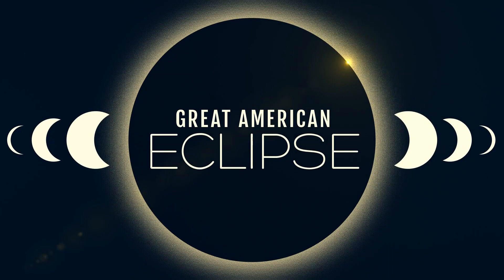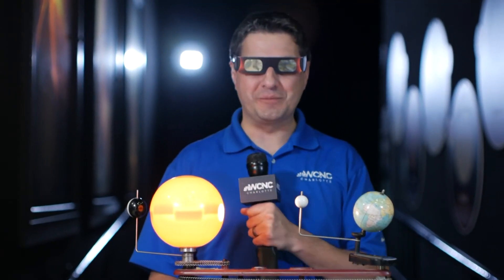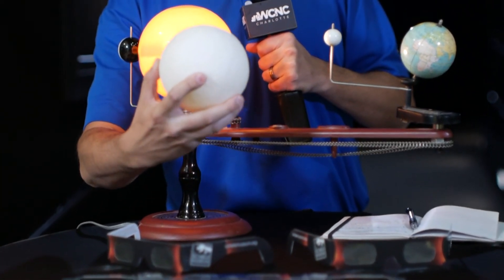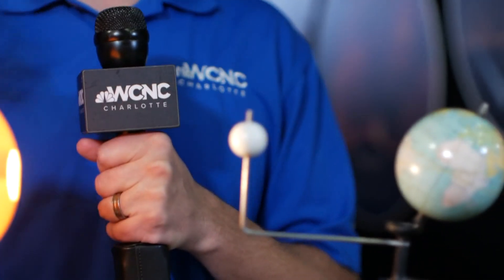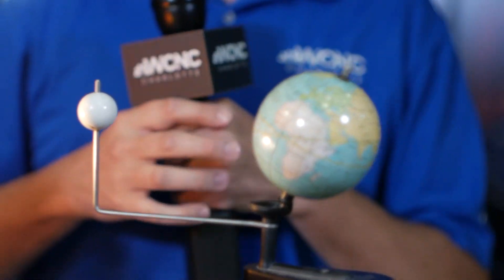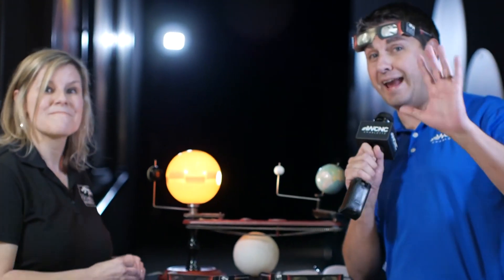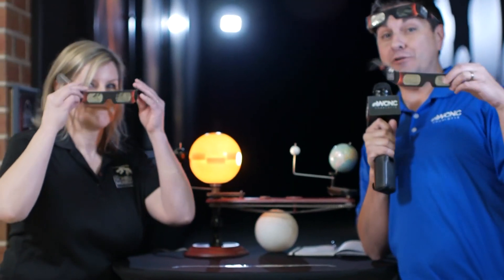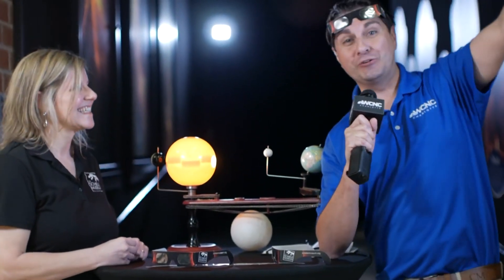The science behind the 2024 total solar eclipse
The next total solar eclipse in the United States will be on April 8, 2024. The path of totality will start in Mexico and span into Texas up through the Midwest and exit through northern New York and New England. Thirteen states will be within the path of totality (where the total solar eclipse can be seen).

The eclipse will exit continental North America on the Atlantic coast of Newfoundland, Canada, at 5:16 p.m. NDT. Areas in the path of totality will have the sun completely blocked by the moon, making the sun's corona (atmosphere around the sun) visible.

The path will roughly be 100 miles wide but most of the United States will see at least a partial solar eclipse. This video below shows the detailed path of totality and if you or your friends and family will be in line for this must see show.